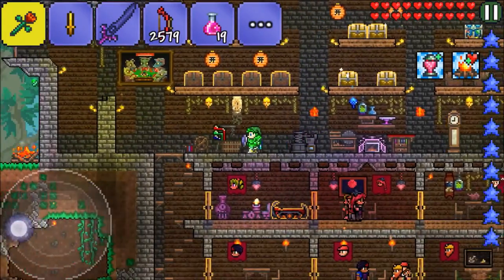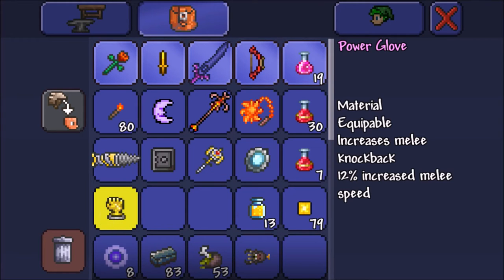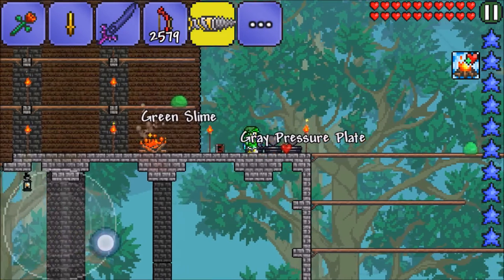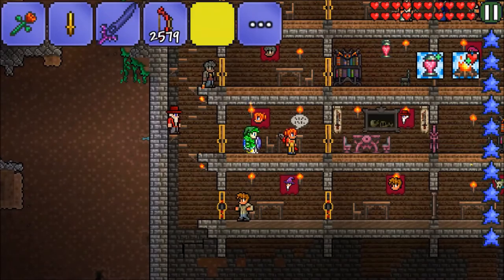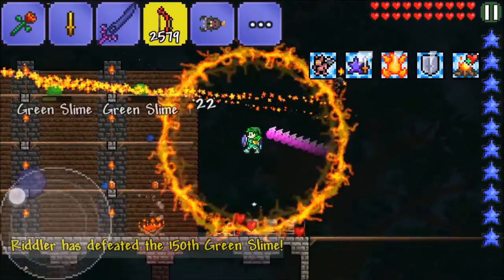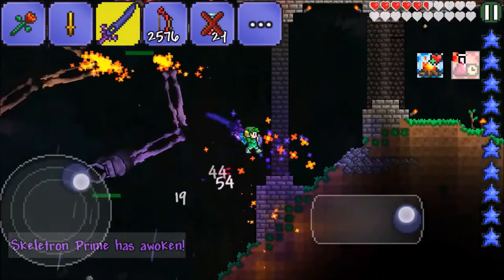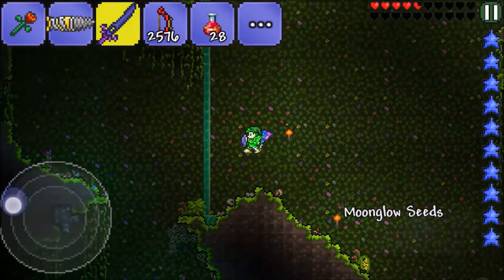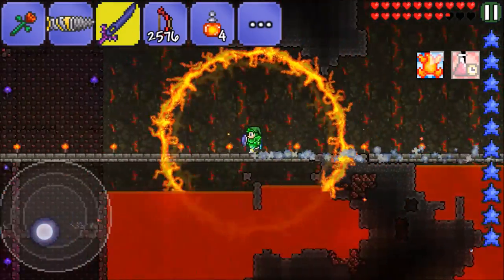The Destroyer of Worlds | Terraria (Android) | #44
Today, we fight The Destroyer for the first time, get jumped by Skeletron Prime, and craft up the mechanical worm and power glove.

Let me know how I did in the comments! =D

music credits
~Day Theme~